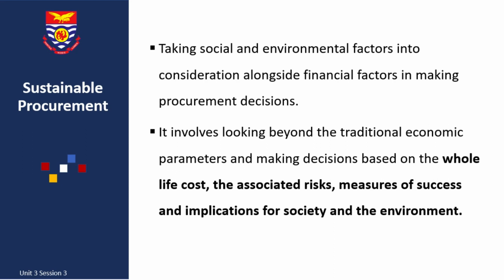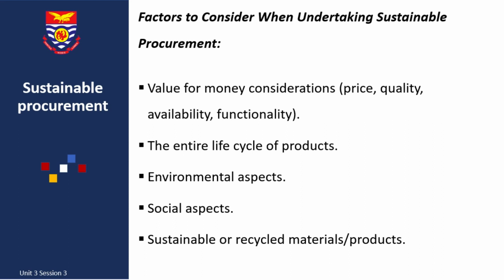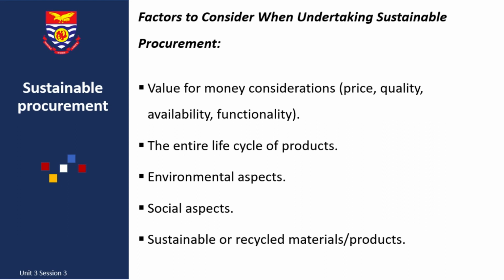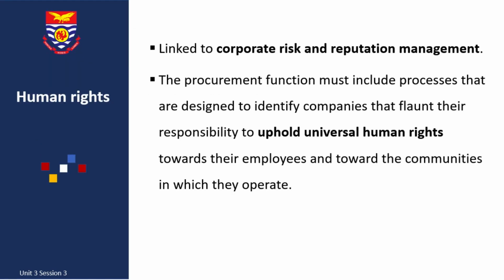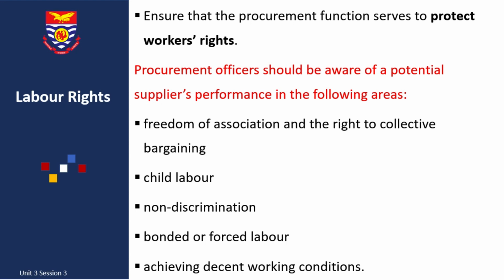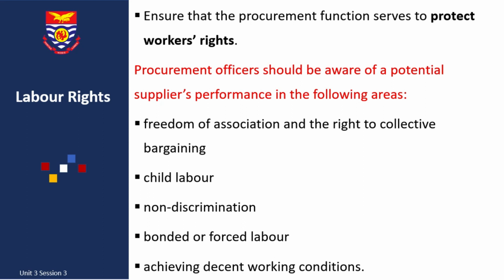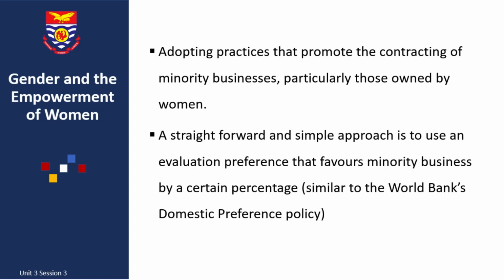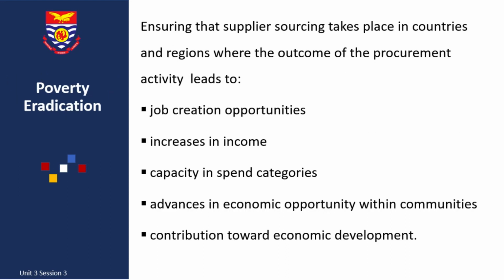Public Sector Procurement Unit 3 Session 3